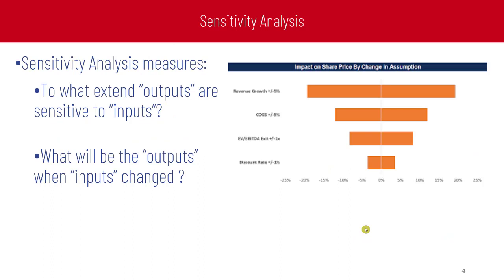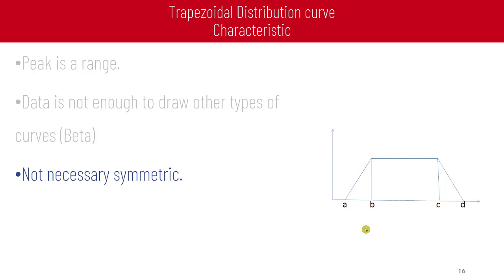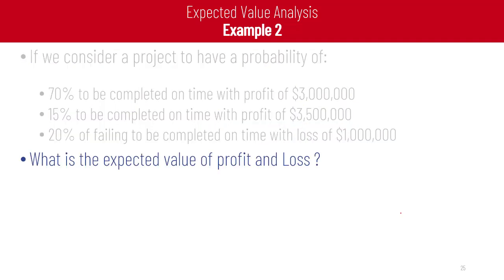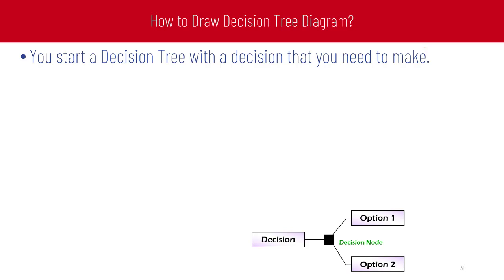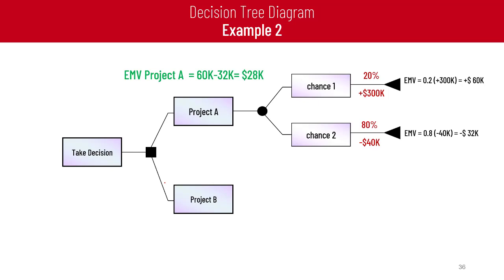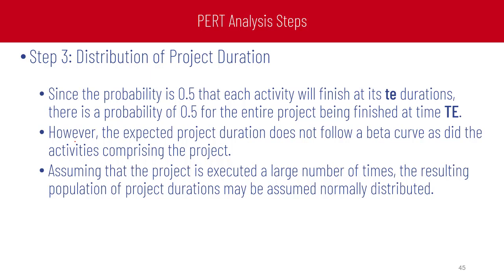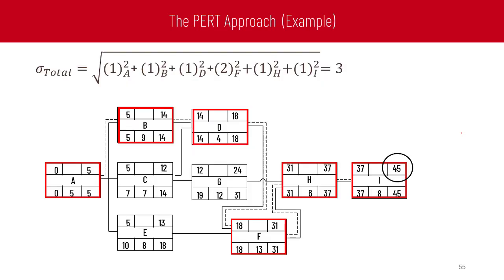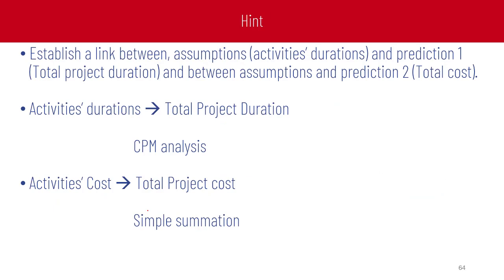Risk Management Process Course - Part 4